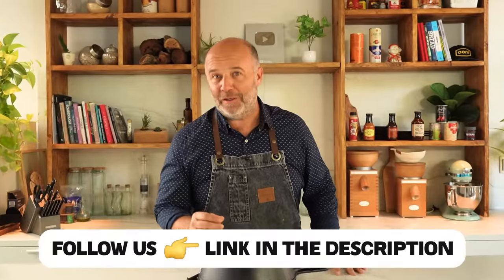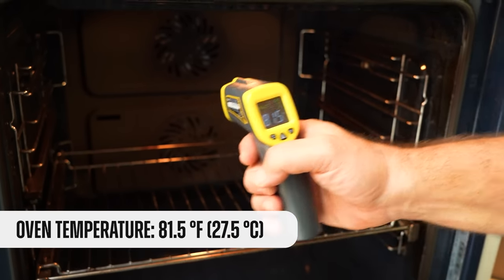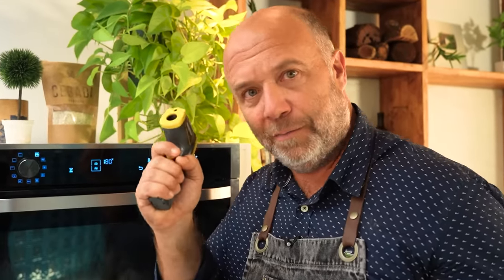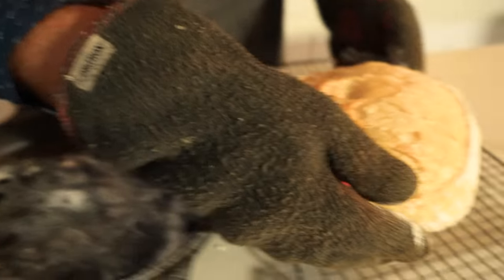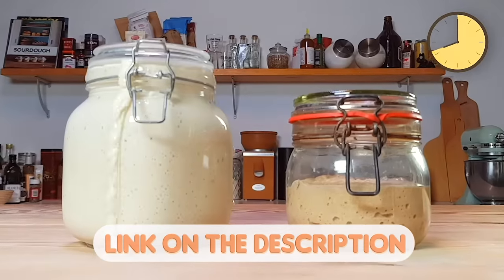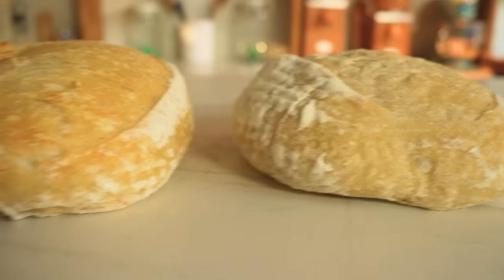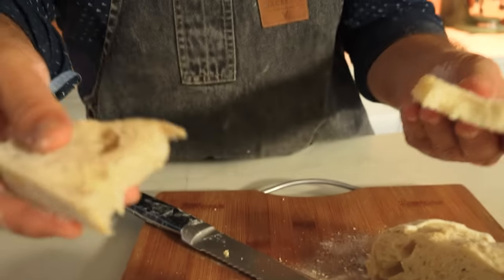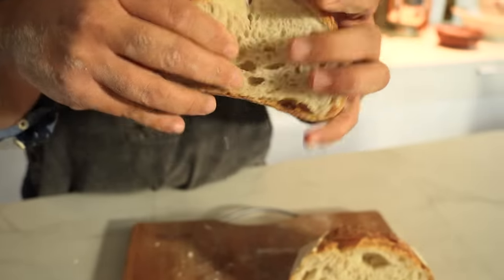Bake Off: Discover the winning temperature for the best homemade bread!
The great bread challenge: What temperature will give you the best result? We put the loaves to the test and baked them at different temperatures to analyze the results. Which baking temperature works best for you at home?

This is the recipe we made in the video.

Sourdough Bread
Dough weight: 1000 grs
Ingredients:
- (90%) Bread flour: 469 grs
- (10%) Whole wheat flour: 52 grs
- (70%) Water: 365 grs
- (20%) Sourdough Starter: 104 grs
- (2%) Salt: 10 grs